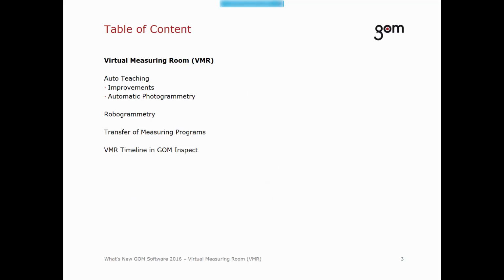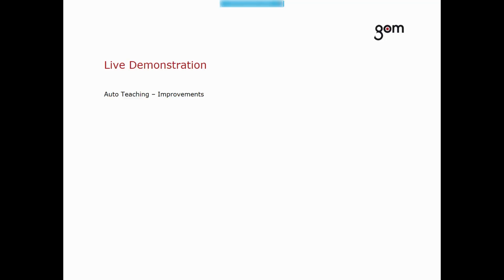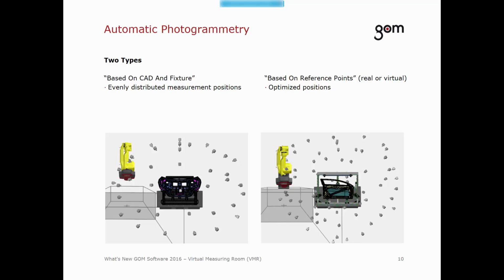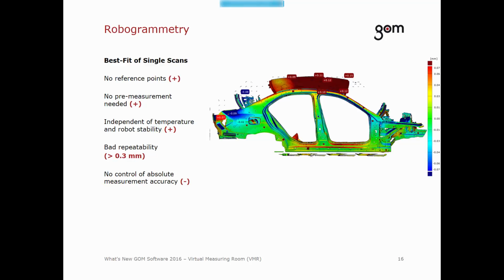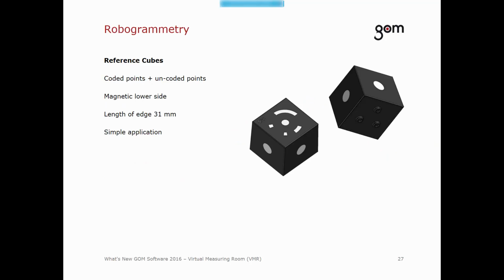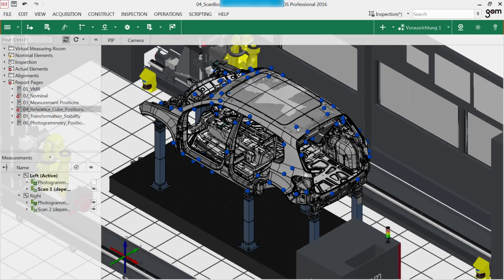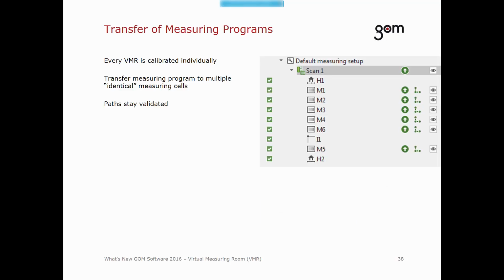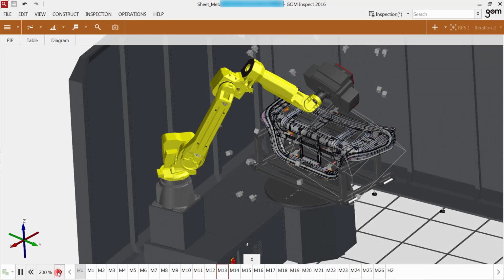Webinar - GOM Software 2016 - Enhanced VMR (Virtual Measuring Room)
Topics in this webinar:

- Transfer of measuring programs
- Timeline for path replay in GOM Inspect
- Robogrammetry
- Position generation

The Virtual Measuring Room (VMR) has become an indispensable tool for automated non-contact 3D metrology. GOM offers an additional VMR software module based on ATOS Professional software. With VMR, the user only has one single button necessary for complex measuring cell programming. This guarantees high functionality and reduced complexity. In addition, this enables increased workflow safety and considerable time saving.

Build automated measurement environments virtually. Full simulation of measurement processes with both online and offline programming.  Automated sensor positioning helps create scanning programs while the VMR takes care of collision detection and required inspection features.